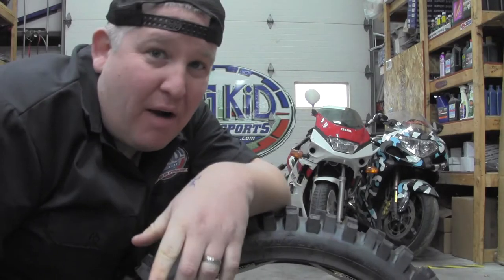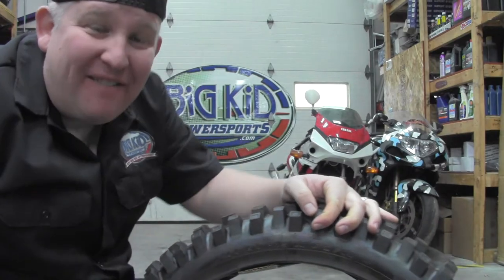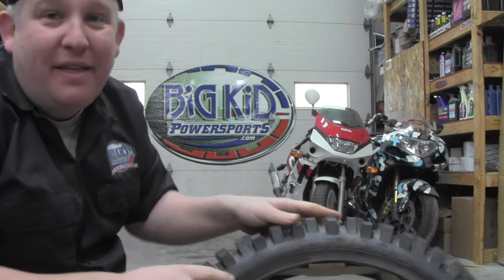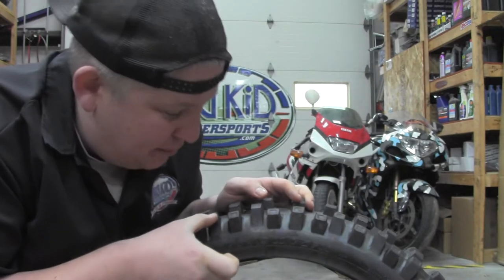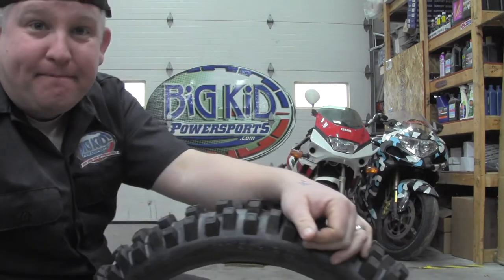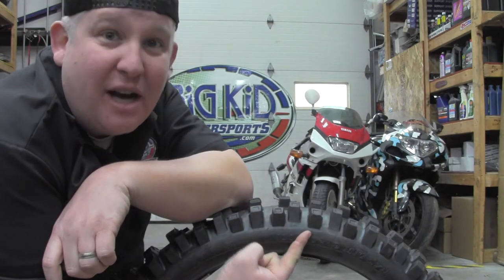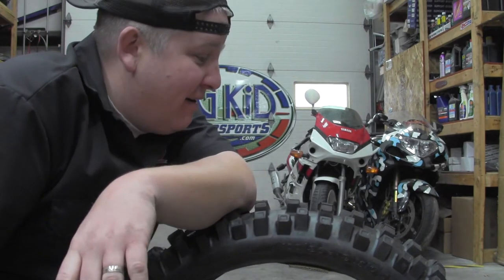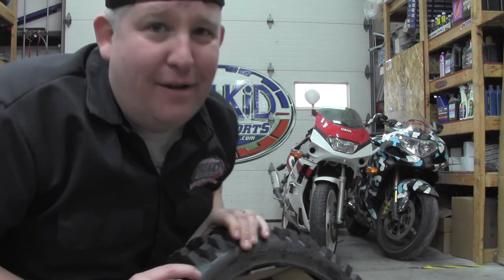Big Kid Powersports Noob School: Motorcycle Tire Size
Big Kid Powersports school you noobs in reading and understanding motorcycle tire sizes.  Don't be stressed or confused when you are looking for new tires!